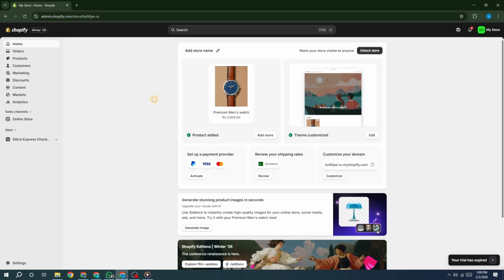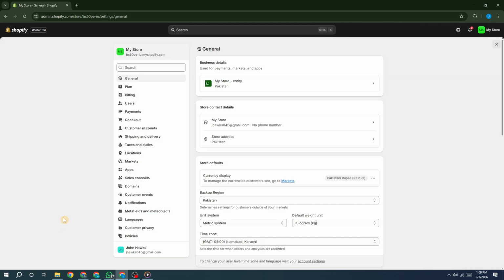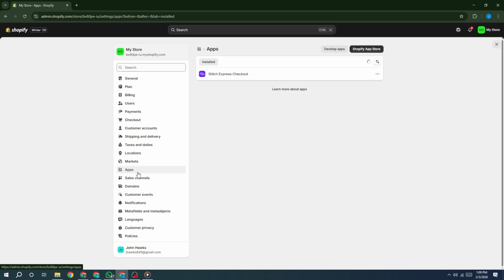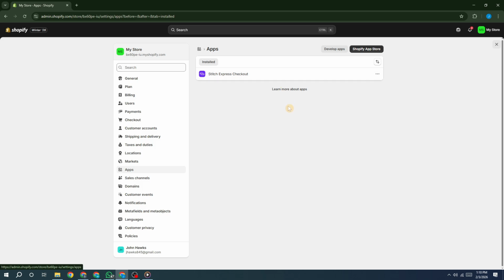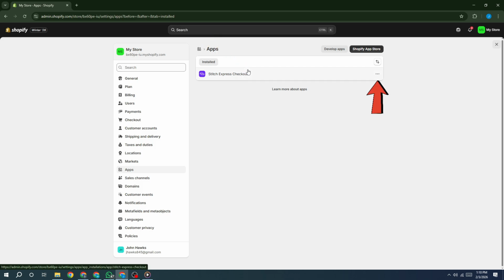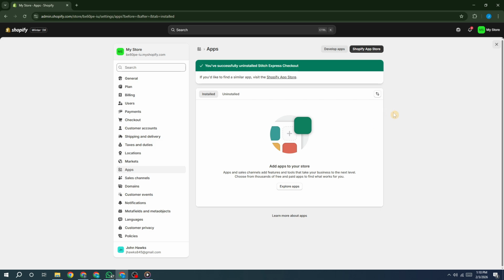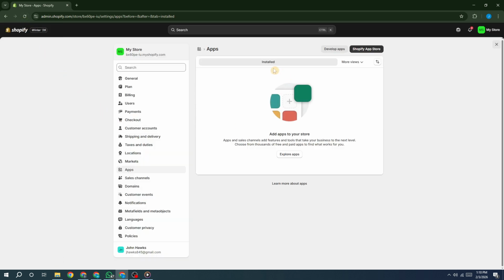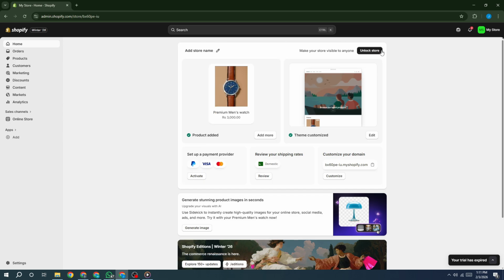How to Remove Express Checkout on Shopify (Step By Step) 2026!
In this comprehensive guide I will show you how to remove express checkout on shopify step by step tutorial in 2026! Learn how to remove Express Checkout options on Shopify to customize your checkout experience. This guide walks you through disabling Shop Pay, Apple Pay, Google Pay, and other accelerated payment methods from your admin settings. You’ll also discover tips for testing checkout changes and avoiding conversion issues. Additionally, the article covers common problems when express checkout buttons still appear and how to fix them. By the end, you’ll be able to control which payment options display on your Shopify store confidently.